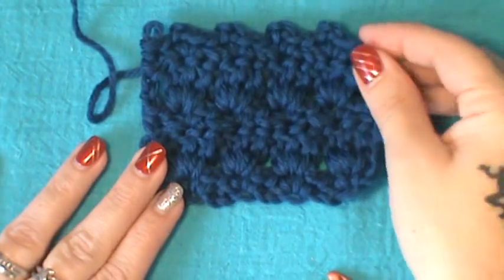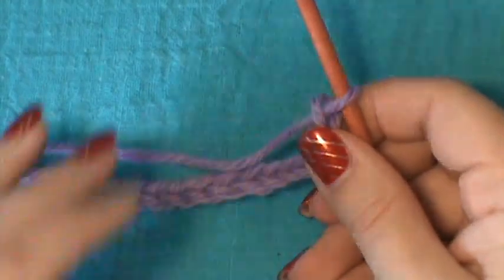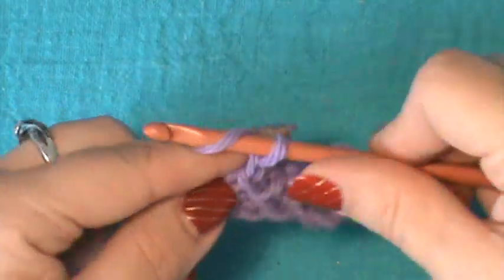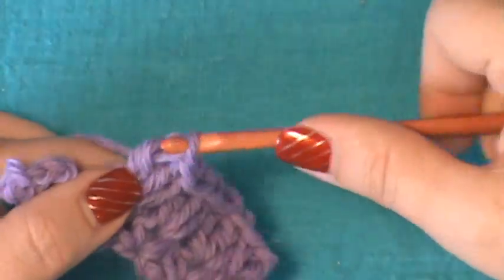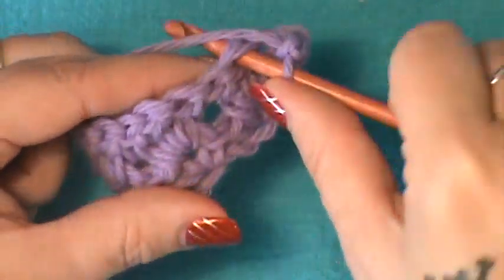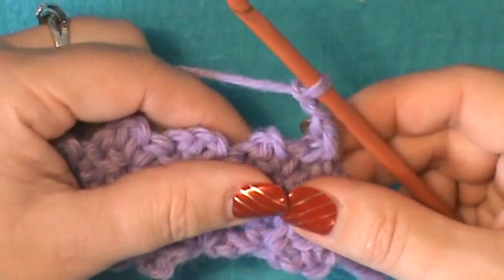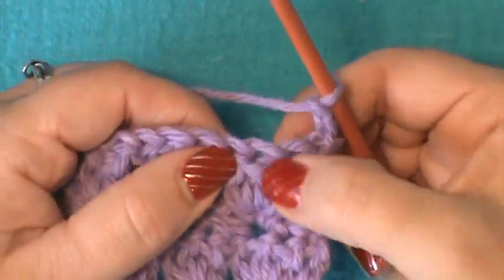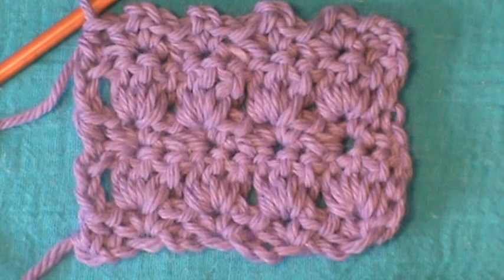How to Crochet the "Primrose Stitch"